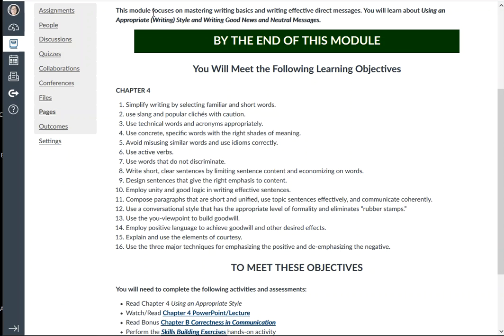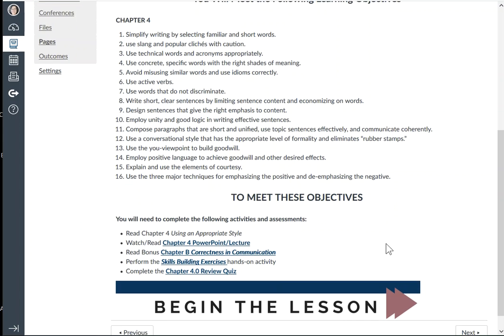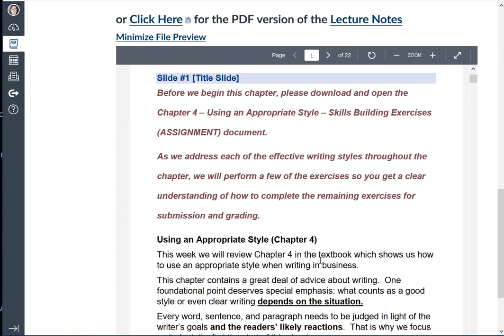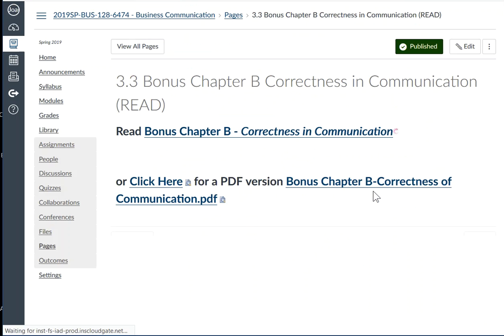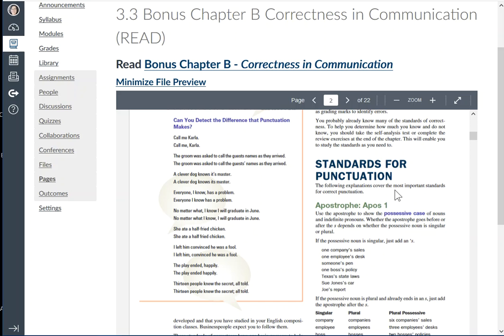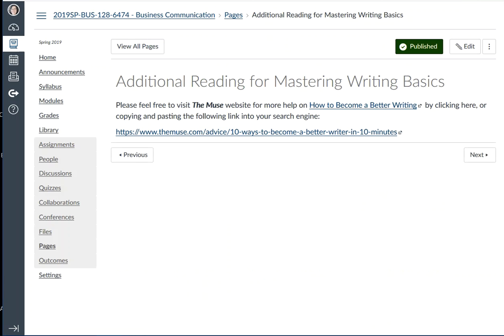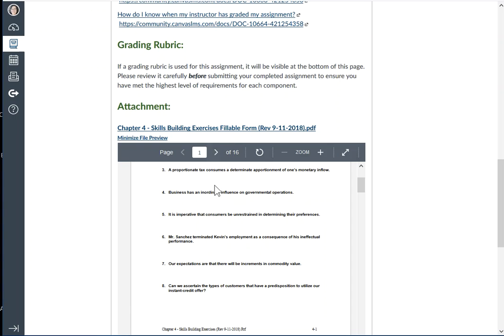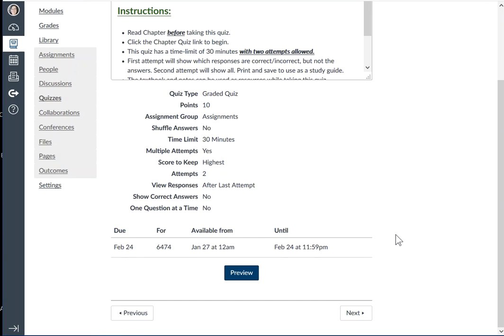Module 3 Week 4 Overview 2019 02 14 17 01 17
Bus 128 Module 3 Overview